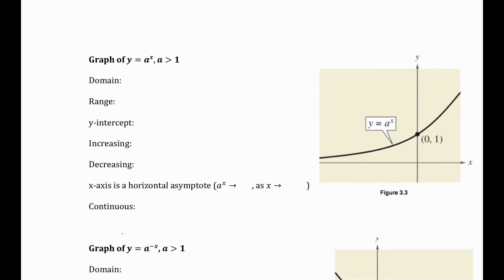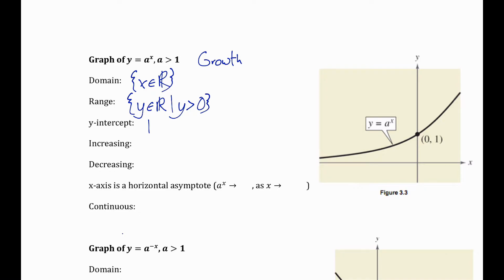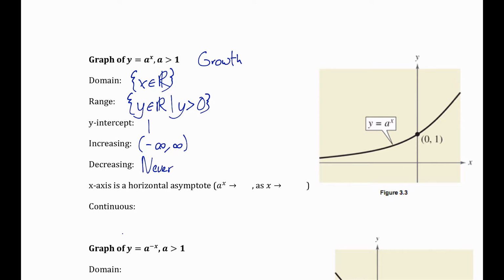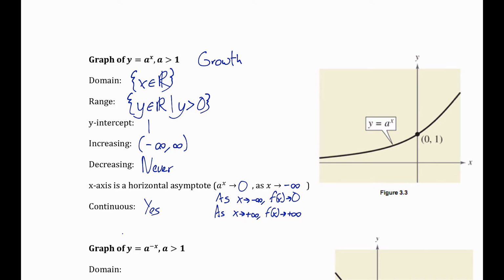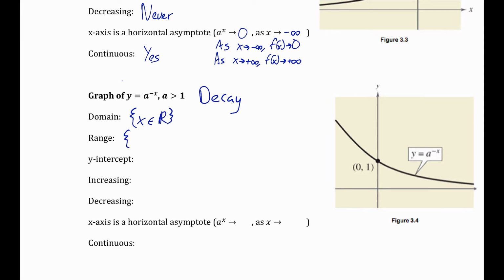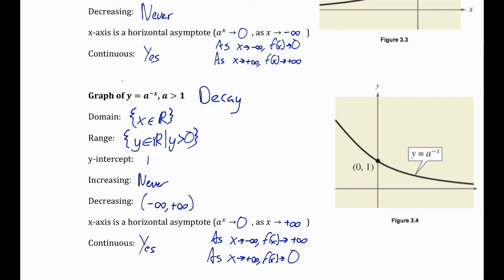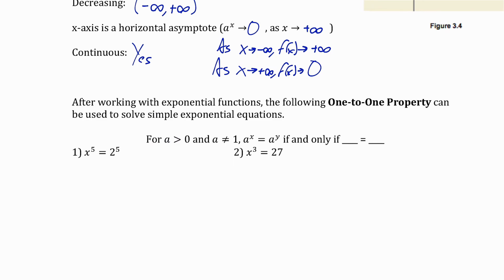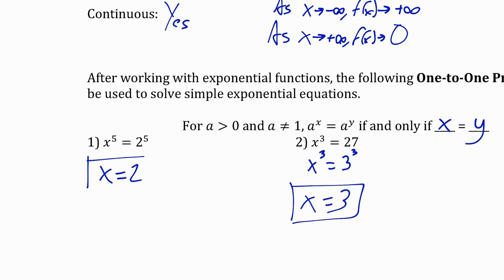TPC 3.1 Notes Part 2